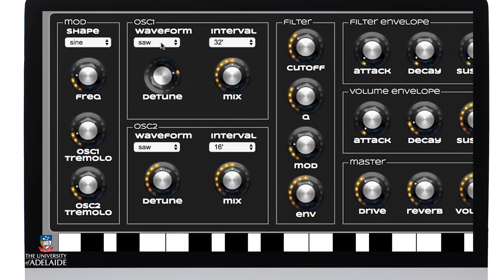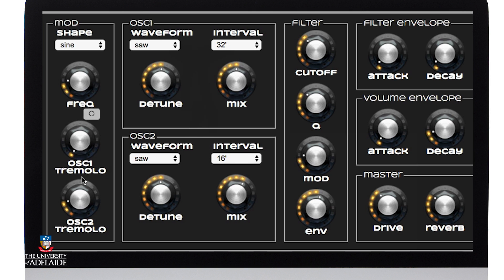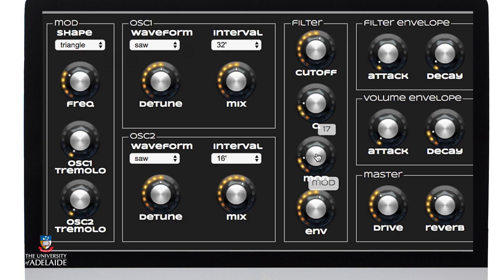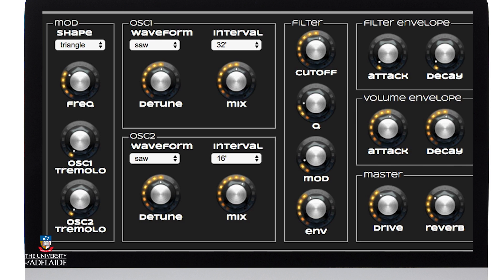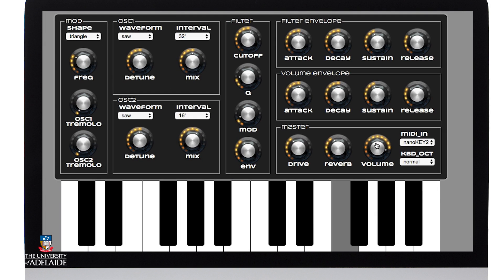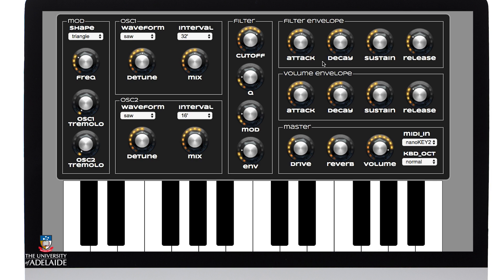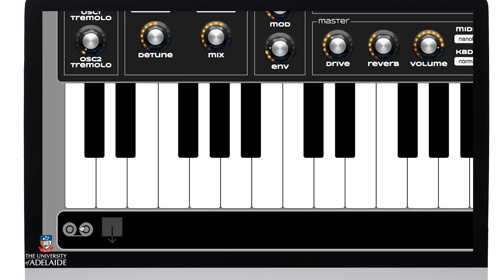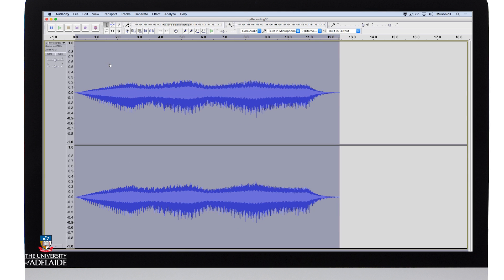Web Synthesiser: Pad Sound